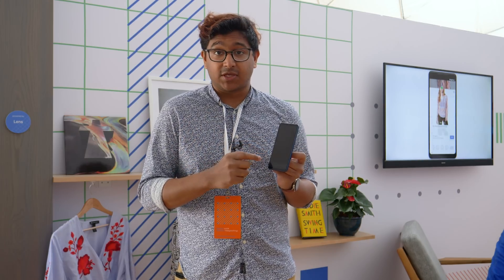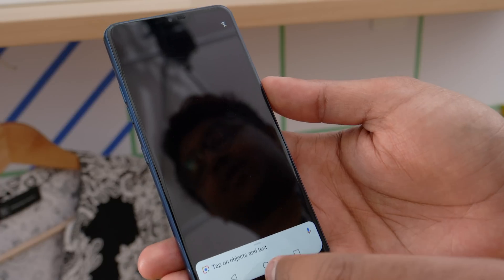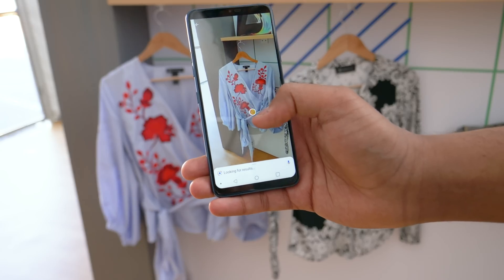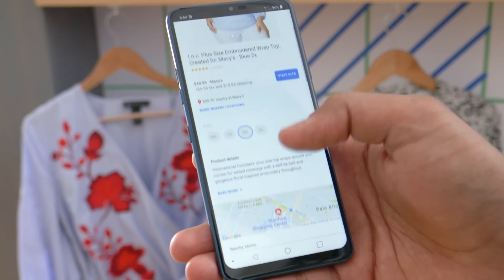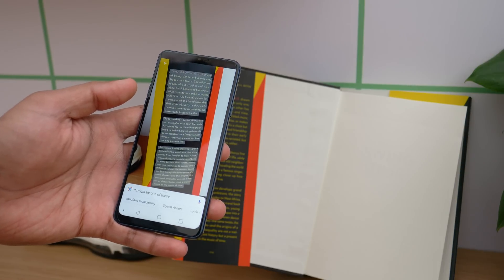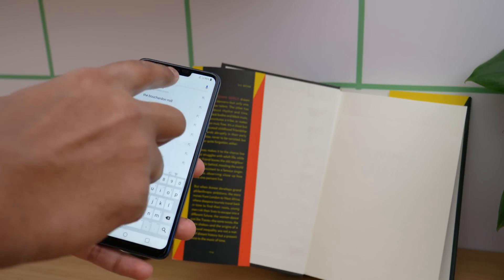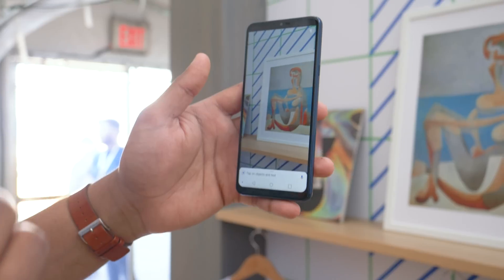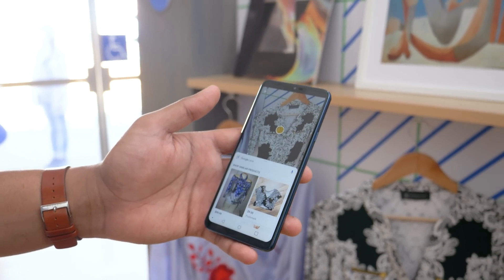Hands on with Google Lens at Google IO 2018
Like a pair of sneakers someone's wearing? Or maybe a dress? There are quite a few apps and services -- like Amazon's Firefly or Samsung's Bixby Vision -- that let you simply point your smartphone camera at the object and search for it, or similar styles. Google is following suit with a similar feature in Google Lens, but it has the potential to reach far more people.

Google Lens is currently built into the Google Assistant on Android phones, as well as Google Photos. At its annual Google I/O developer conference, the search giant announced four new improvements to Lens, and we got to try it out.